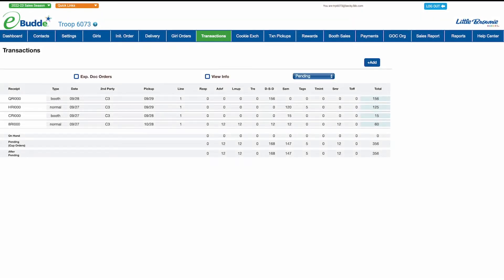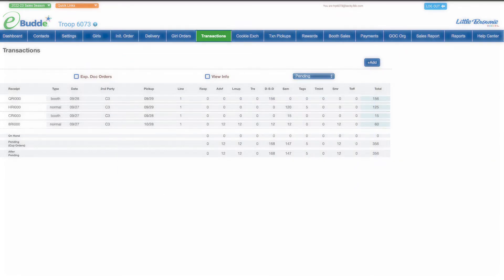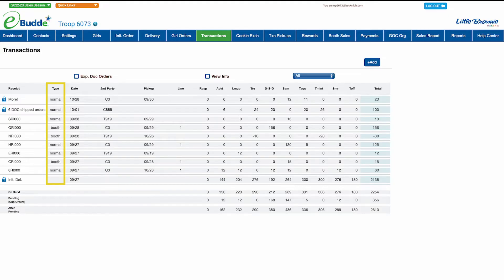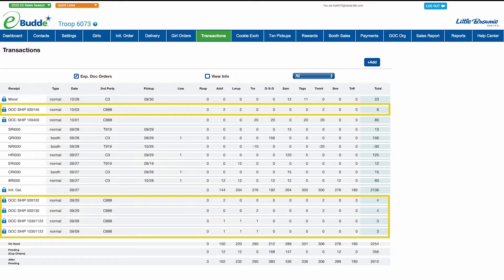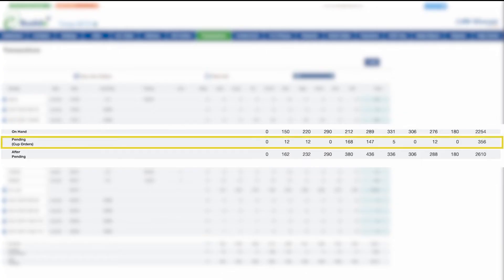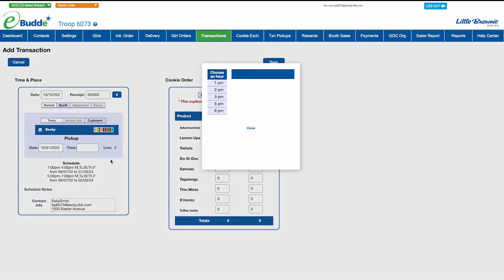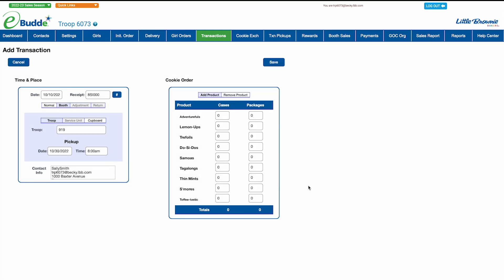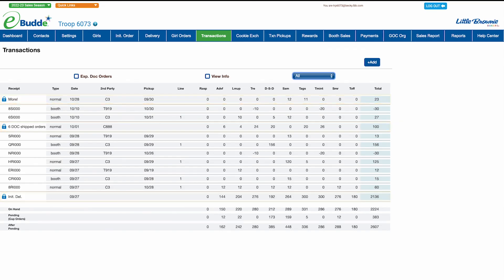eBudde: Troop Transaction Overview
eBudde’s Transactions screen helps you keep track of all the cookies your troop and Girl Scouts have ordered during the season. It also lets you acquire additional inventory from cookie cupboards or other troops.

You can use the Transactions screen to:

• View your troop’s total on-hand cookie orders
• Track digital orders that are shipped directly to customers
• Place orders to Cookie Cupboards for any additional cookies you may need
• Record cookie exchanges with other troops

00:00 What are Transactions?
00:58 Navigate the Transactions screen
03:35 Create a new cupboard Transaction
04:40 Create a new troop Transaction

The videos in this playlist are reviewed and refreshed each cookie season to ensure they reflect the current processes and procedures. In some cases, the steps or instructions have been updated, even if the visual appearance (such as the dashboard layout) may look slightly different than what you see today. Please rely on the guidance and narration of the videos as these represent the most up-to-date information. If you have any questions, please reach out to your local Girl Scout council staff for assistance and support.